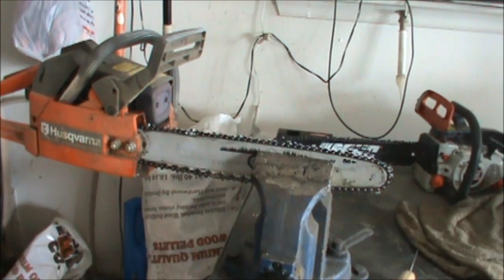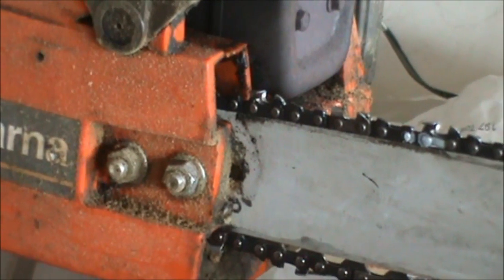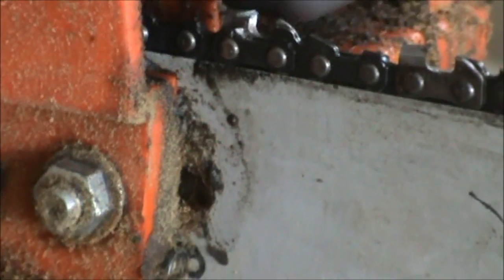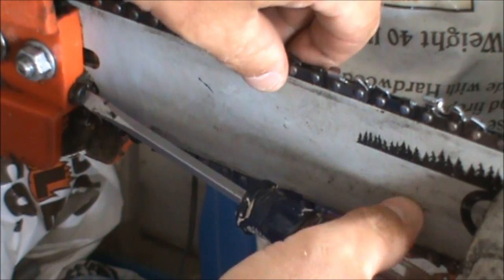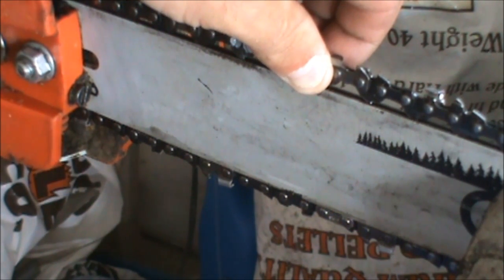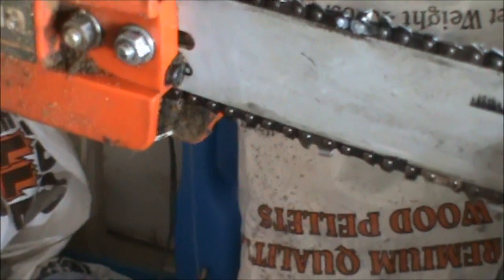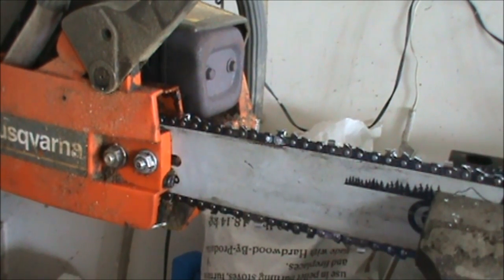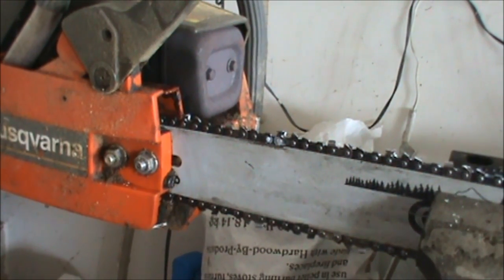How to tighten a chainsaw chain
Chain replacement 16"
Chinese replacement carbs are both cheap and effective
Husqvarna 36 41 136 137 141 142 Chainsaw
Husqvarna 235 235E 236 236E 240 240E
Jonsered CS2238, CS2234 Red Max GZ380
STIHL MS290 MS390 MS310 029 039
Stihl MS250 MS230 MS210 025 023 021
STIHL 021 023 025 MS210 MS230 MS250
Echo CS300 CS301 CS305 CS306 CS340 CS341 CS345 CS346
Chain replacement 14"
Chain replacement 18"
Fuel Line Filter and Primer tune up kit
click link for your chainsaw needs.
Learn how to tension a chainsaw chain properly.
Fuel line and filters
Homelite Ryobi carburetor trimmer
Homelite tank w/ line in it search your model
Homelite carb adjustment tool
14 chainsaw chain
16 chainsaw chain
18" chainsaw chain
Trimmer line ryobi or homelite Universal
Ryobi homelite blower carburetor
Here is the link to the homelite Carburetor replacement, great price you can't go wrong.  In this video I show you a few things to look at if your weed eater is not running properly.